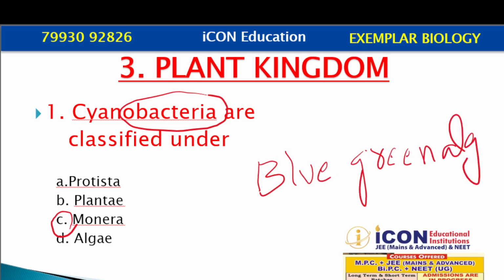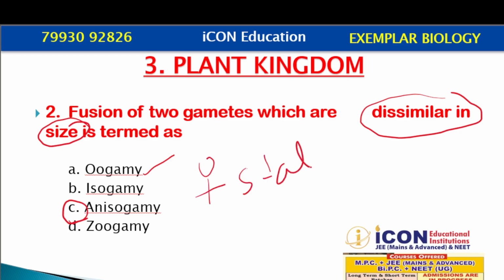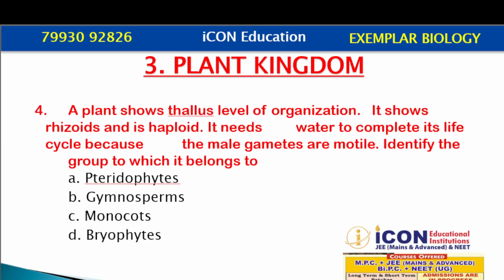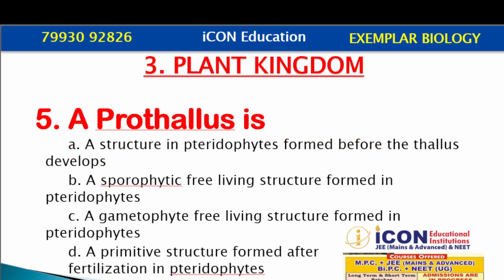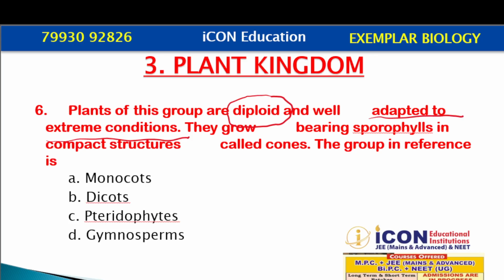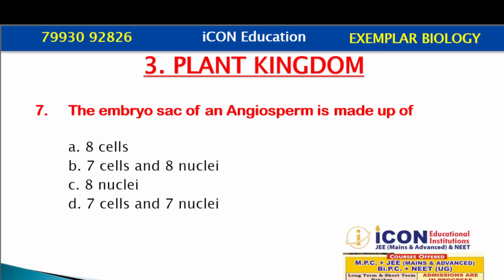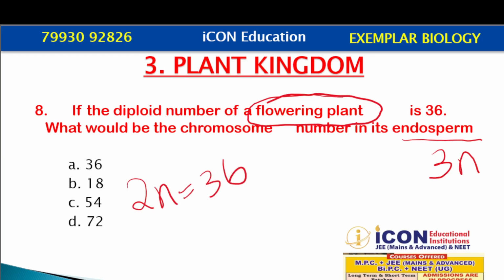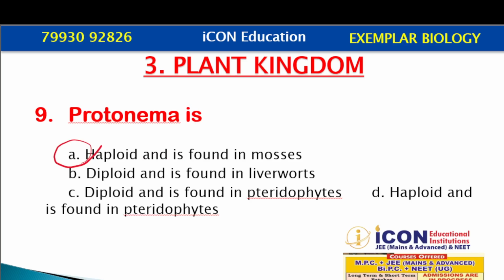PLANT KINGDOM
CHAP-3-PLANT KINGDOM
MULTIPLE CHOICE QUESTIONS
1.  Cyanobacteria are classified under
 a. Protista b. Plantae c. Monera d. Algae
2.  Fusion of two gametes which are dissimilar in size is termed as
a. Oogamy b. Isogamy c. Anisogamy d. Zoogamy
3.  Holdfast, stipe and frond constitutes the plant body in case of
a. Rhodophyceae  b. Chlorophyceae
c. Phaeophyceae  d. All of the above
4.  A plant shows thallus level of organization. It shows rhizoids and is haploid. It needs water to complete its life cycle because the male gametes are motile. Identify the group to which it belongs to
a. Pteridophytes b. Gymnosperms c. Monocots d. Bryophytes
5.  A Prothallus is
a. A structure in pteridophytes formed before the thallus develops
 b. A sporophytic free living structure formed in pteridophytes
c. A gametophyte free living structure formed in pteridophytes
 d. A primitive structure formed after fertilization in pteridophytes
6.  Plants of this group are diploid and well adapted to extreme conditions. They grow bearing sporophylls in compact structures called cones. The group in reference is
a. Monocots b. Dicots c. Pteridophytes d. Gymnosperms
7.  The embryo sac of an Angiosperm is made up of
a. 8 cells b. 7 cells and 8 nuclei c. 8 nuclei d. 7 cells and 7 nuclei
8.  If the diploid number of a flowering plant is 36. What would be the chromosome number in its endosperm
9.  Protonema is
a. Haploid and is found in mosses b. Diploid and is found in liverworts
c. Diploid and is found in pteridophytes d. Haploid and is found in pteridophytes
10.  The giant Redwood tree (Sequoia sempervirens) is a/an
a. Angiosperm b. Free fern c. Pteridophyte d. Gymnosperm